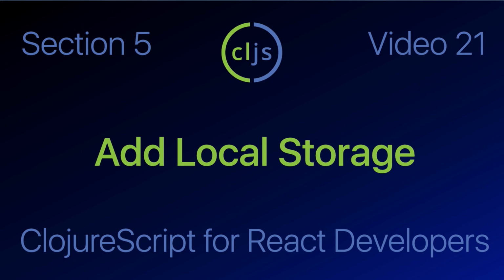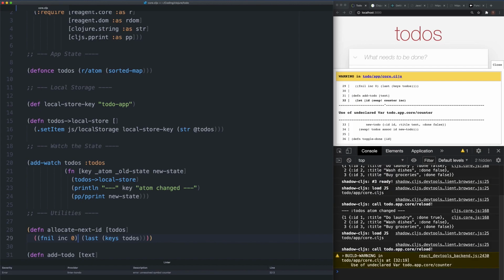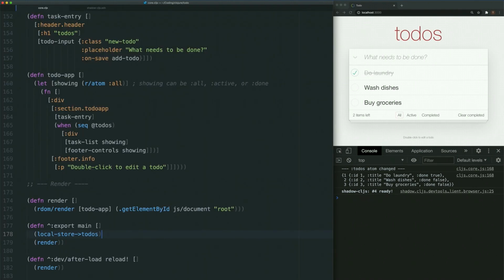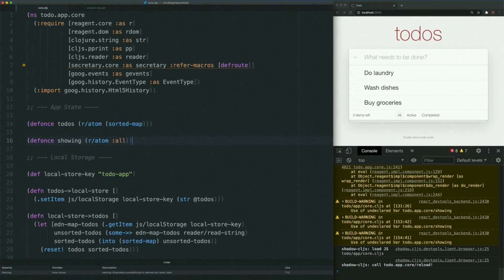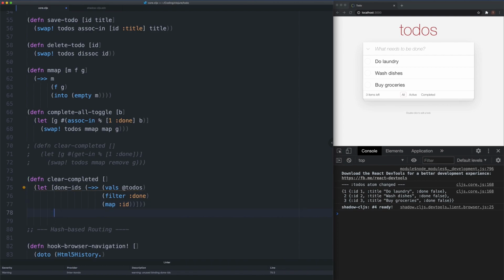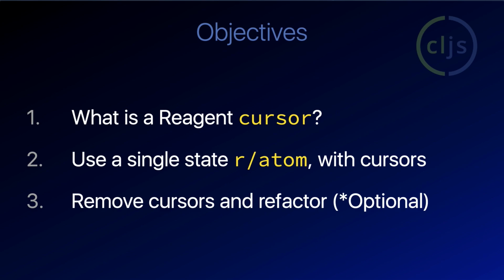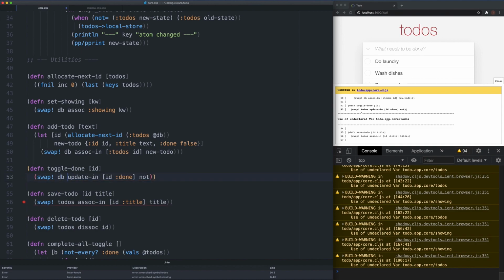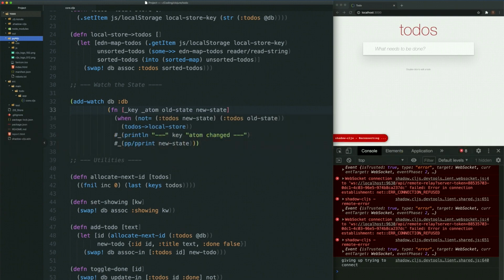ClojureScript – A Great Way To Build Powerful Web Apps (Part 3)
Learn how to build a Todo app using ClojureScript (Clojure that compiles into JavaScript).

This 3rd and final part covers local storage, routing, and making a production build.

We will show you how to build a Todo app, based on the TodoMVC Project specification, from scratch, in ClojureScript using Reagent (a wrapper around the React library for creating user interfaces).

Prerequisites for the course:
- JavaScript, basics of Clojure(Script)
- React, basics of Reagent
- You will need Java and Node.js installed on your computer

The full course (release expected in March or April 2021) will cover:
- Clojure(Script) Basics
- Reagent Basics
- Building a Game in Reagent
- “Thinking in Reagent”
- TodoMVC (this Preview is a part of this section)
- Re-frame Basics